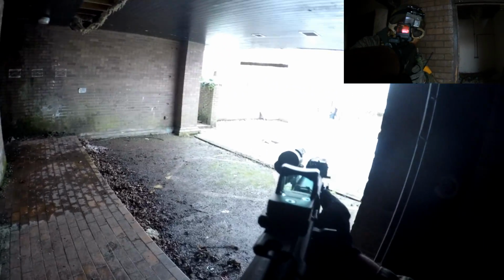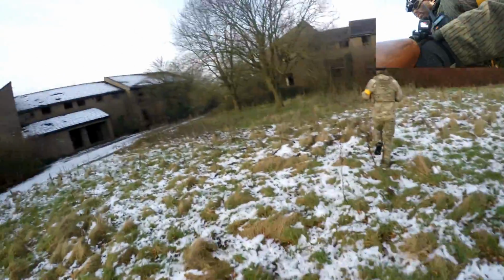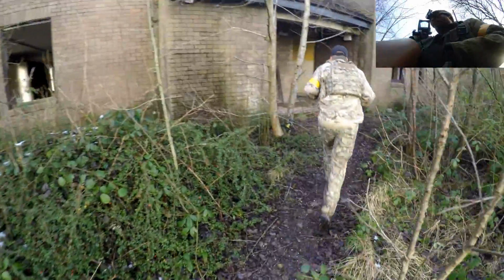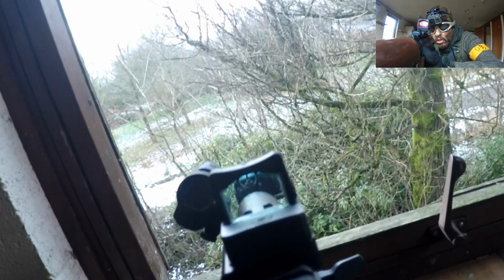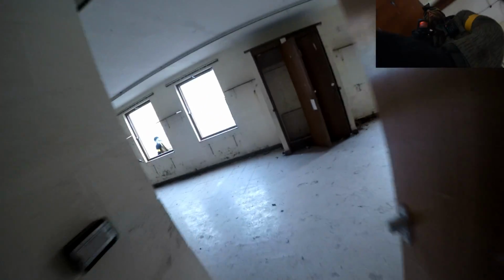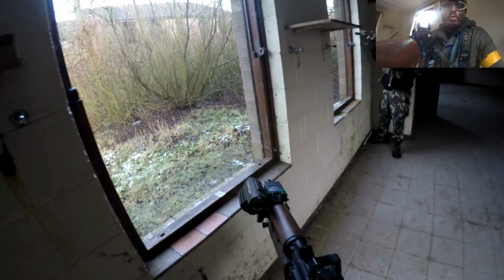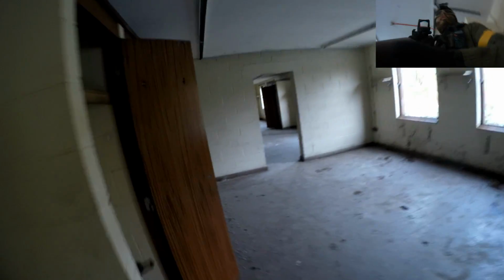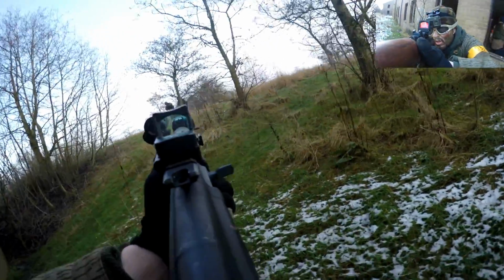Airsoft - Ice Cold Combat TM AK74U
More CQB gameplay at an old abandoned military base. With snow on the ground and temperatures dipping into the negative, making for some intense but slippery CQB action.

This time I am running my ruthless backup gun configured exactly like its GHK brother with micro RMR Red dot.

Gear Info
Rifle: TM AK74SU.
Camo: Strichtarn Jacket & Gorka SSO Pants
Webbing: Lifchik in SS Summer.

Close quarters battle can be extremely intense. Clearing each room has its own dangers and that's why its important to get everyone you can back into the fight. Taking place in the halls of an old abandoned military base.

More videos are to come expect them to feature the zoom cam and some great action packed missions.

Airsoft is a sports game which is played by people, young and old, around world.
Most sites in the UK, USA etc accept players from age 14, though many will also accept players as young as 10. Always wear eye protection when using Airsoft guns, even if you are just playing in your backyard. Airsoft guns are non lethal, no-one has ever been killed or seriously injured using these. It is not possible to convert these guns to fire anything other than little plastic BBs. Above all, Always play safe & enjoy the game.